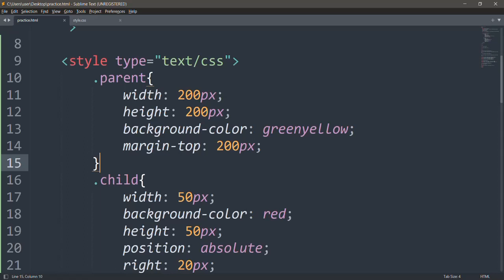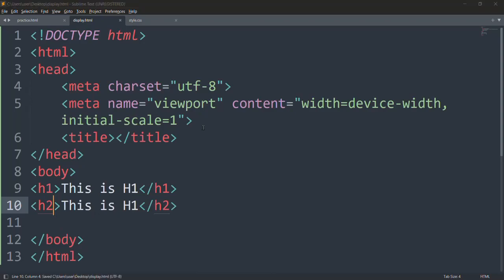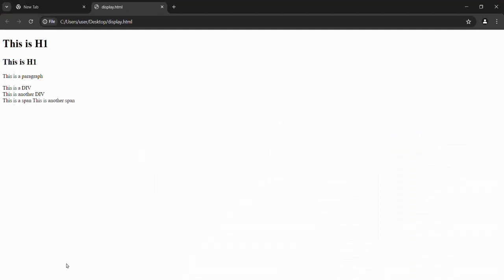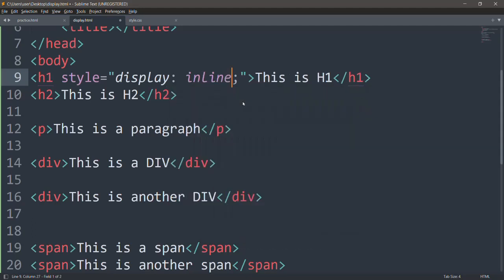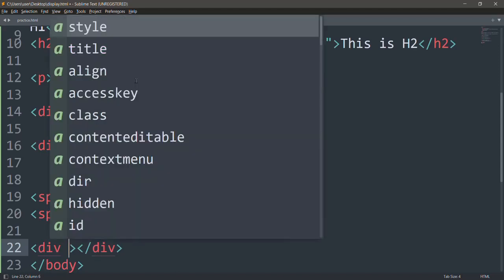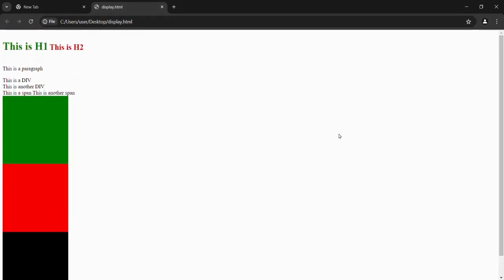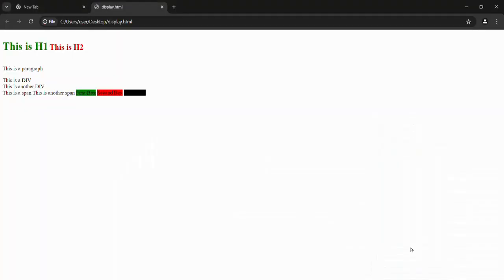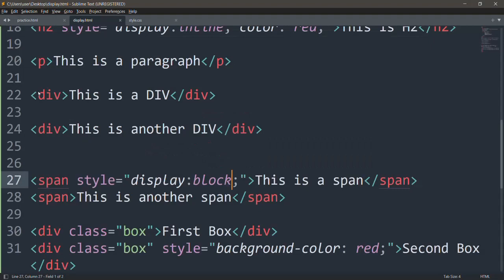CSS Displays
All you need to know about CSS Displays.